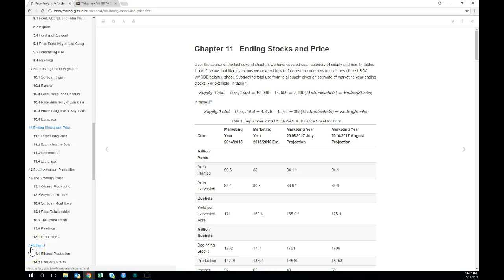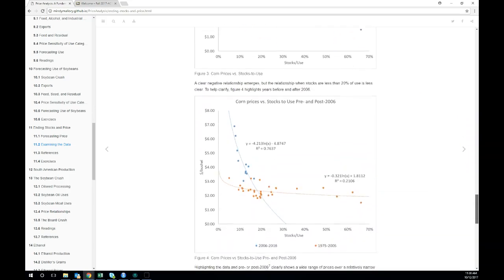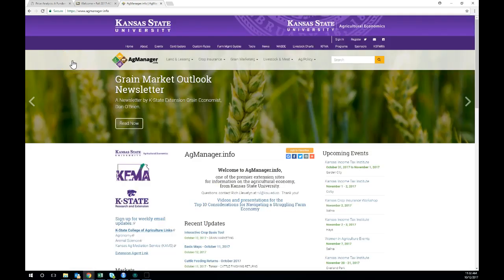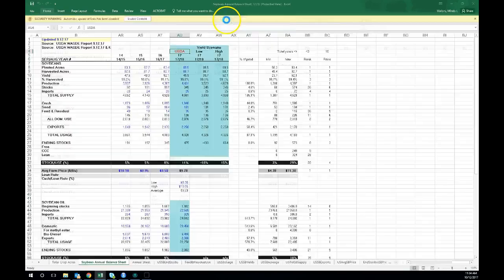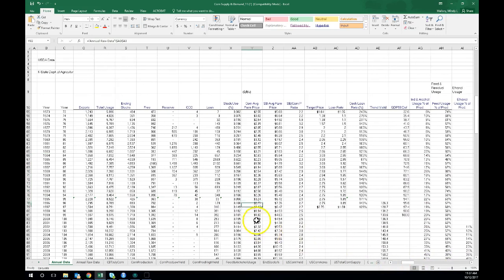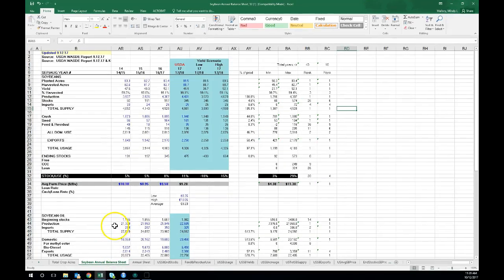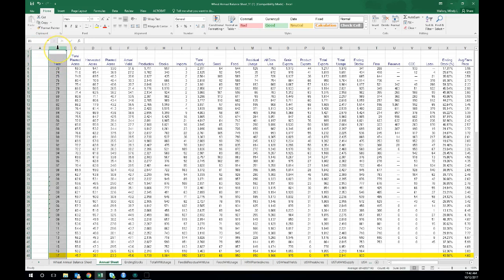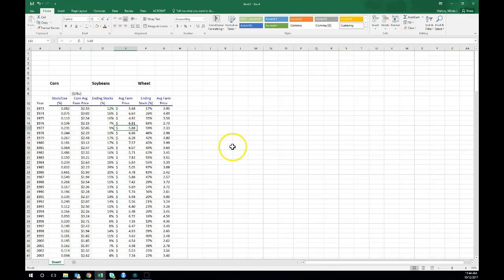Lab Chapter 11-1